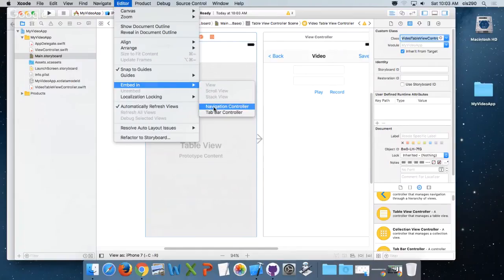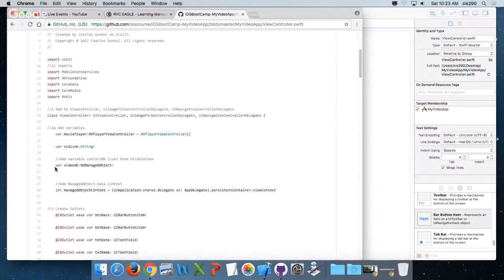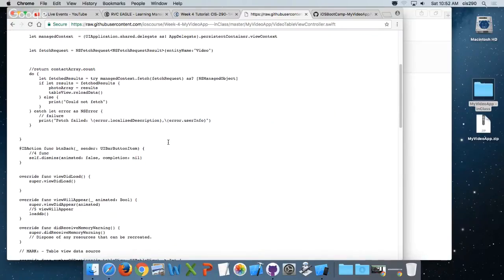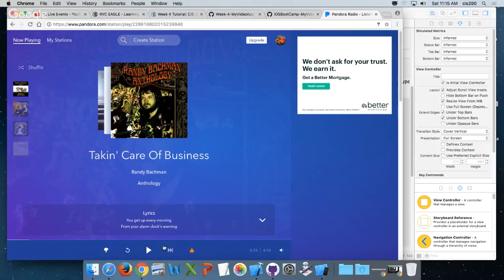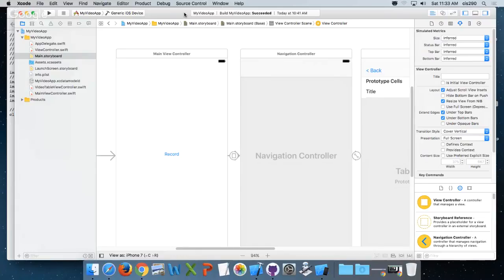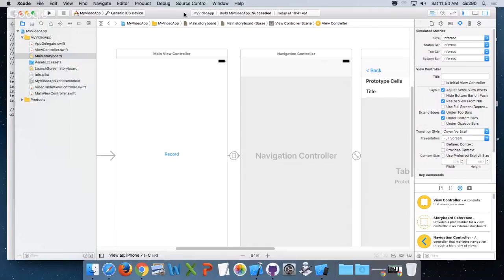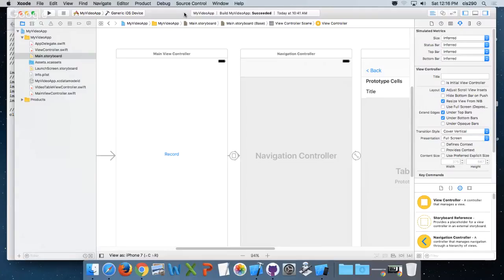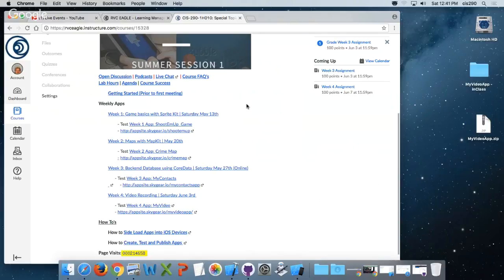Week 4 #2 iOSBootCamp